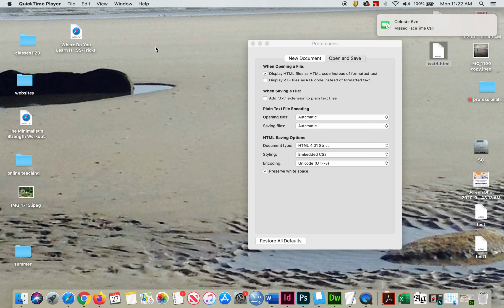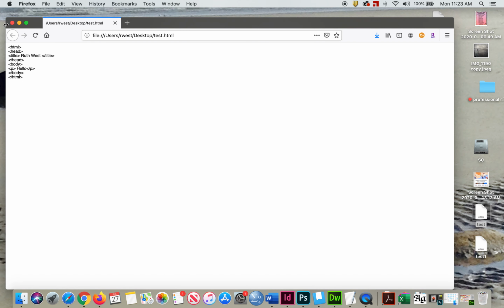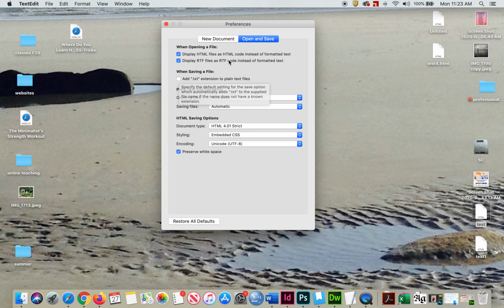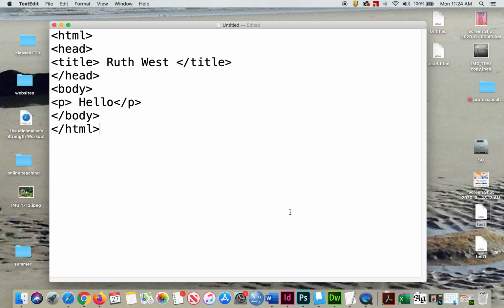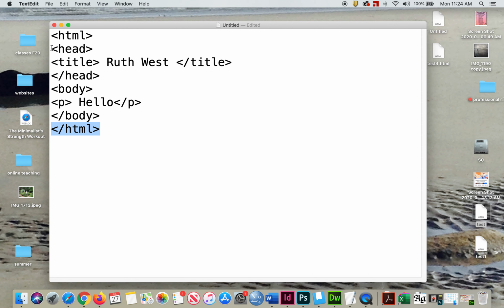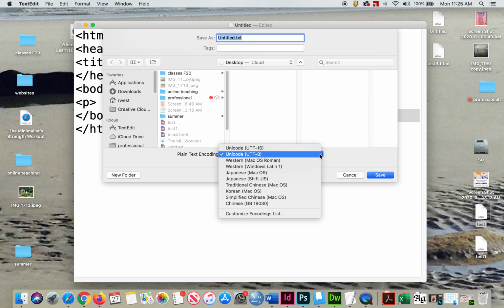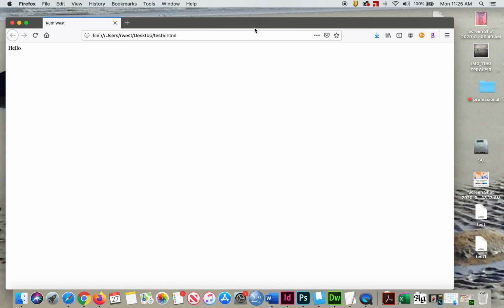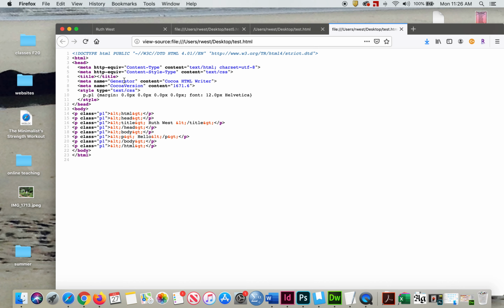arts320 class 1 text edit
Opening up text edit on the mac